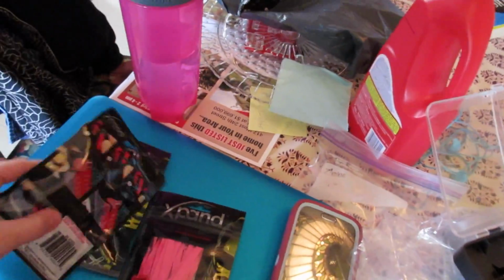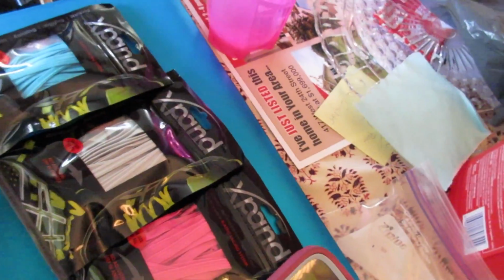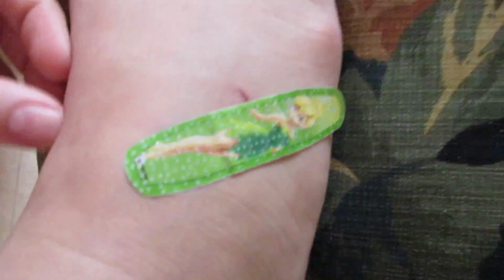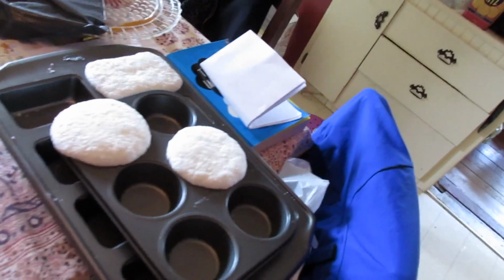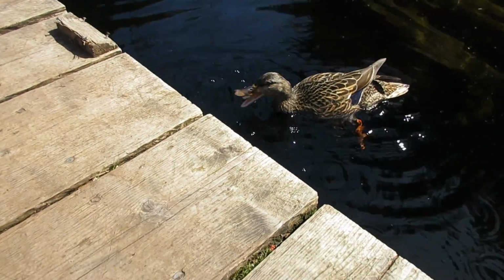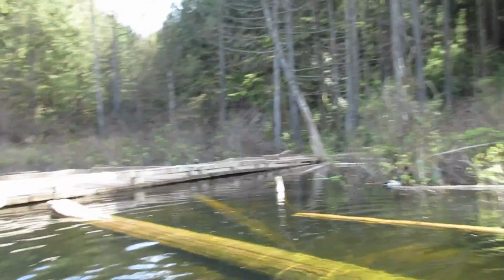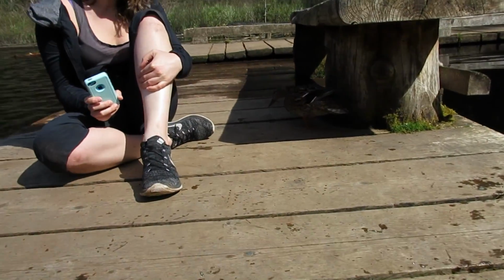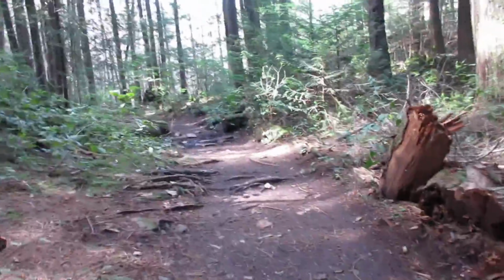CRAZY HIKING DAY - New pet Duck?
I try my hand at vloging? Anyways, here's my day of filming my new video and day of hiking madness with my friend Chelsea!

If you are reading this you are AWESOME! Comment your favourite activity to do outside!
xx
More of me: